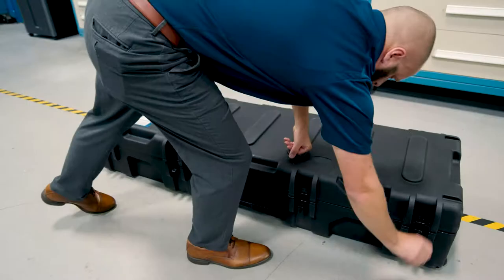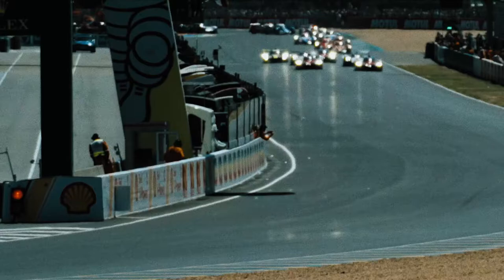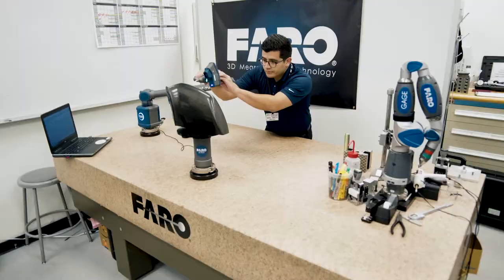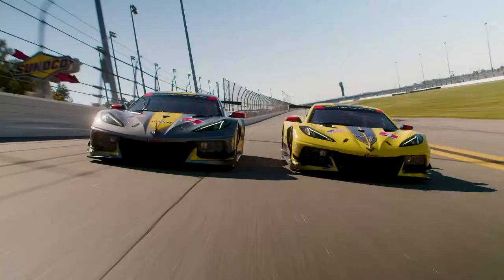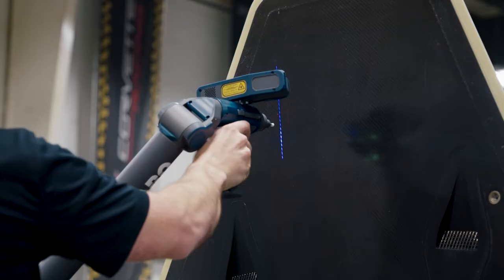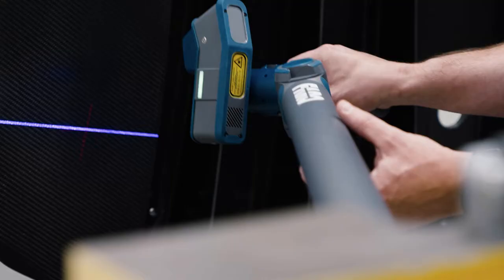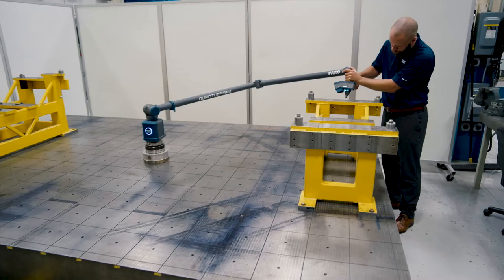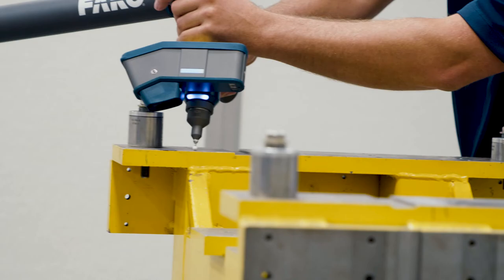What keeps Pratt Miller on track at 24 Hours of Le Mans? Data.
As a world-class motorsports and full-service automotive company, Pratt Miller understands the power of speed and precision. And as an official racing team for General Motors, they know that power is fueled by careful inspection and data analysis before, during and after a race.

When it is time to debut the Corvette C8.R on the track, the team knows they have the right information to speed to victory. Watch to learn how the Pratt Miller team use 3D metrology scanning to prepare for the biggest race in motorsports — and why they've partnered with FARO for four generations of racecars and counting.

Want to see more about how FARO is accelerating smarter decision-making for companies around the world?